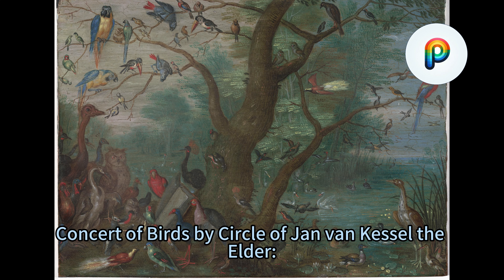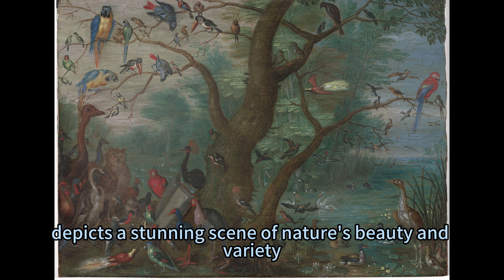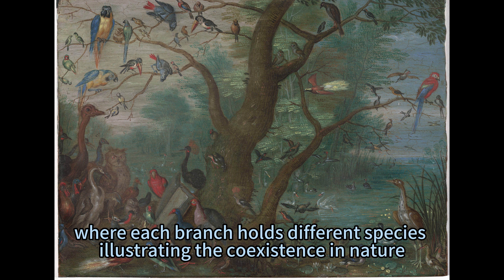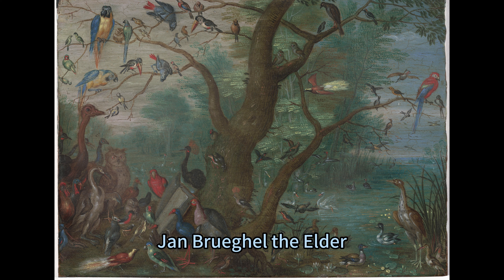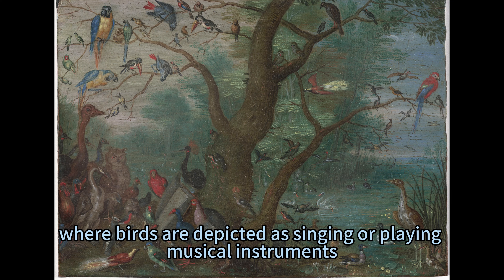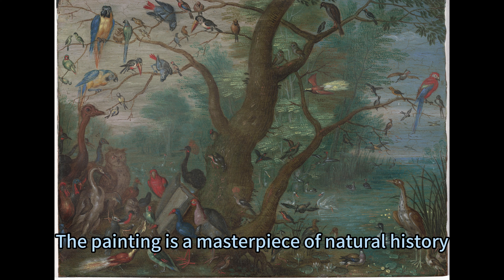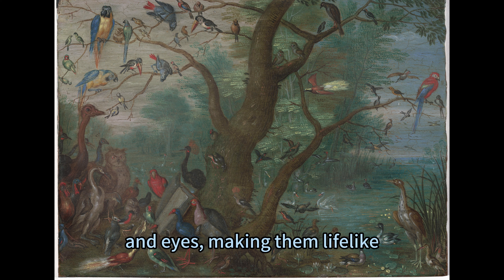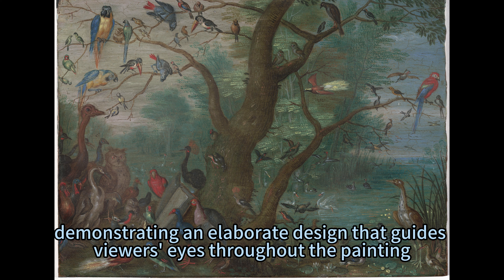Harmony and Diversity: Concert of Birds by Circle of Jan van Kessel the Elder,1660/1670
Dozens of multicolored birds of various sizes are arranged around a stout tree in this horizontal landscape painting. At least two dozen species of birds perch along the branches and crowd around the base. For example, there are birds with gold bodies, cobalt-blue wings, and hooked beaks in the upper left-hand branches. In the branches to the right a tomato-red bird with long, blue tail feathers is surrounded by small light brown and gray birds. An owl, peacock, ostrich, and turkey painted in muted browns and blues gather with other green, blue, red, and dark gray birds on the left side of the tree to look at an open book resting against the trunk. The bank with the birds is separated from a second grove of trees by the waterway, which splits near the lower right corner of the painting and winds into the distance to both the left and right. The grove across from us has slender green trees with feathery leaves among a bank of tall reeds. In the river in the lower right corner, ducks, swans, and a tall heron stand and float among lily pads. A few birds take flight while one comes in for a landing in the near distance, to our right. The sky above this area is slate blue. Ghostly touches of white along the river to our left suggest tall birds standing in the water. Beyond them, a hazy, peanut-brown field with tall trees marches into the distance under an overcast sky.